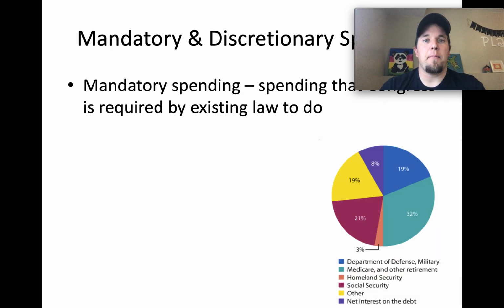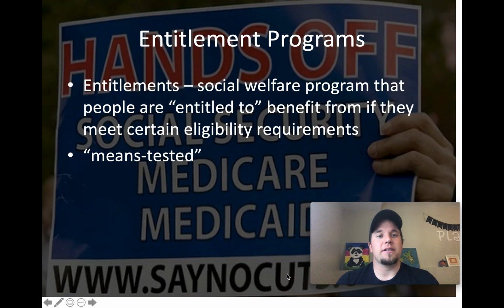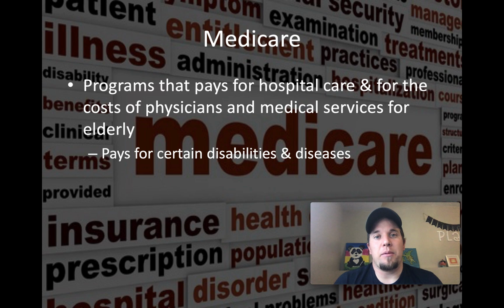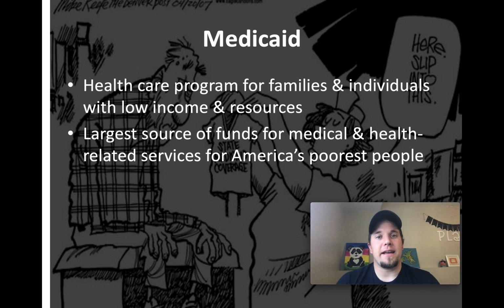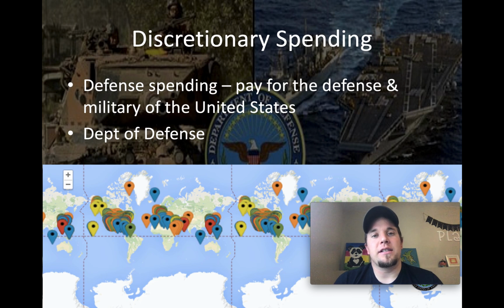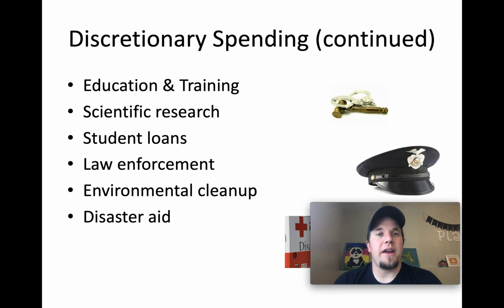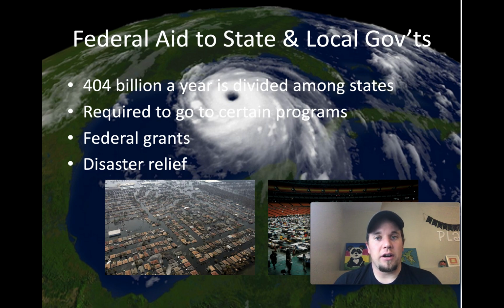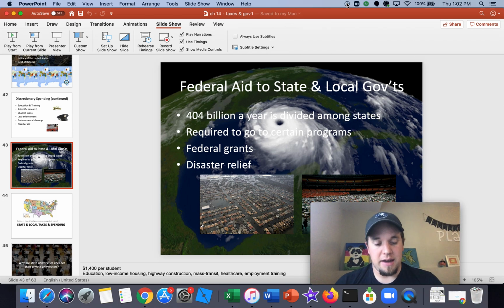Econ: Ch 14: Section 3: Video Lecture Notes